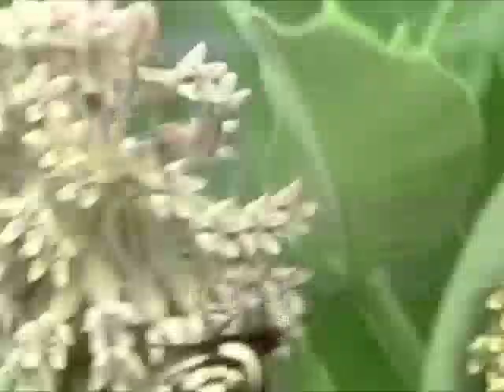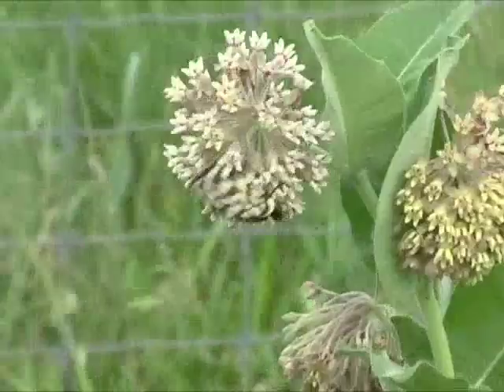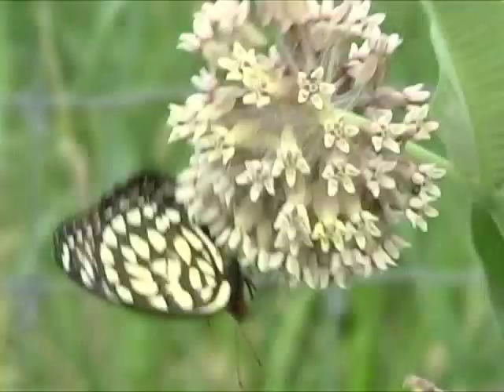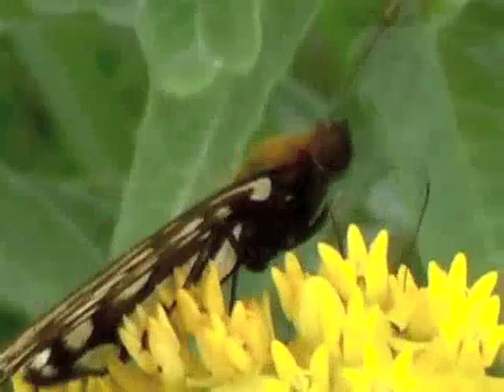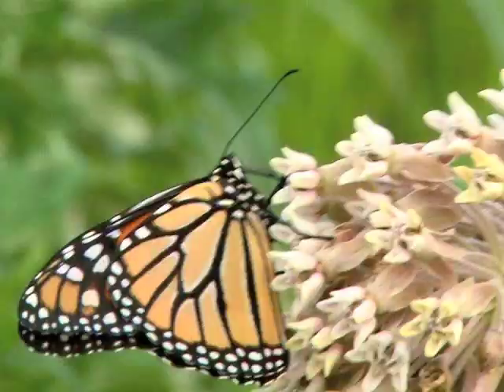Regal Fritillaries at Maxwell WA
Abundant regal fritillary butterflies show that the prairie habitat is in great shape at Maxwell Game Refuge near Canton. Visit KDWP wildlife areas for the best of the Kansas outdoors.